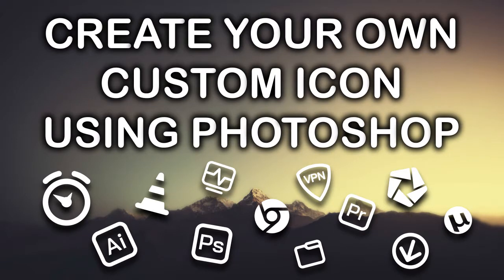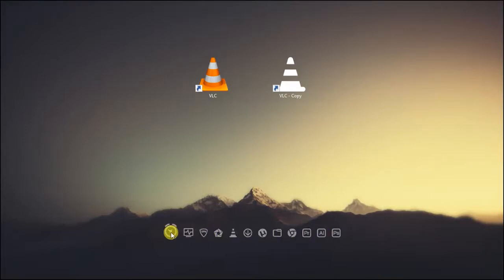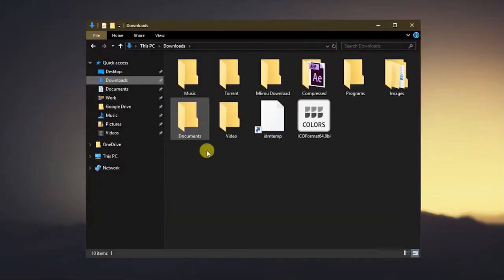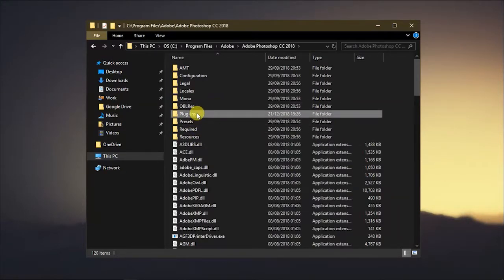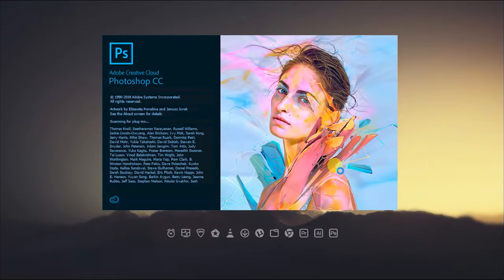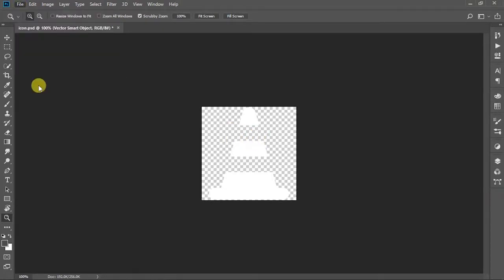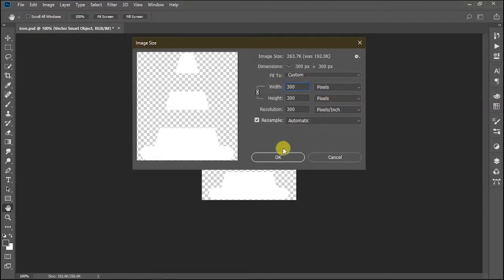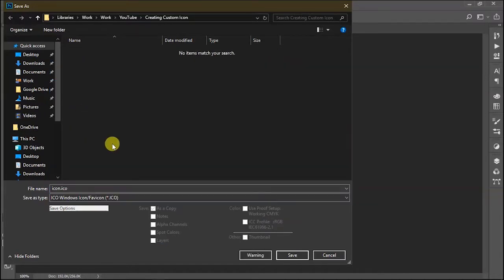How to create custom desktop icons in Photoshop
How to create your own custom desktop icons simple tutorial/guide. In this video I am using Adobe illustrator to design my own custom icons, but you can use any other image files like .jpg or .png ,etc., but preferably .png as it retains transparent background.

I apologize for my accent, as I'm not so used at speaking English. :)

Photoshop Plug-in Windows only.

For Mac OS users you can find in this site the same plugin too and it's free.